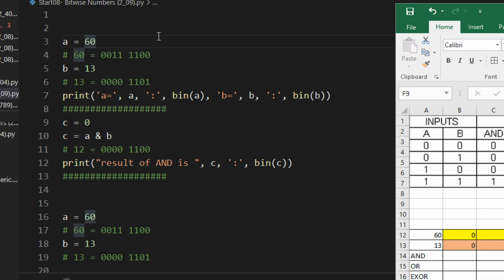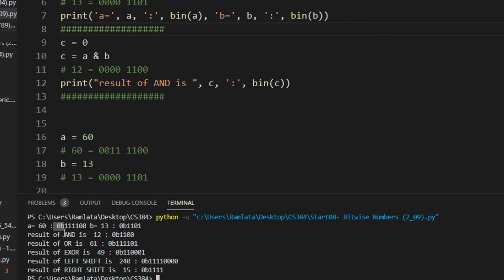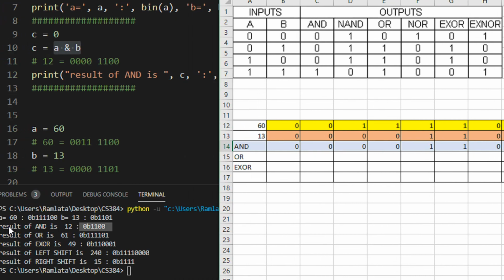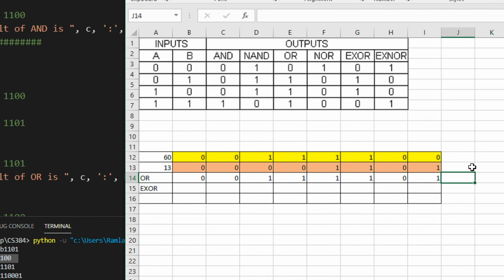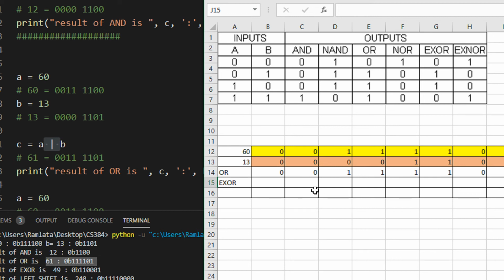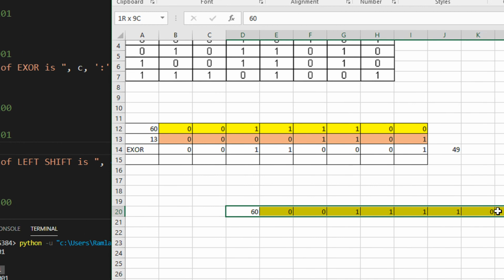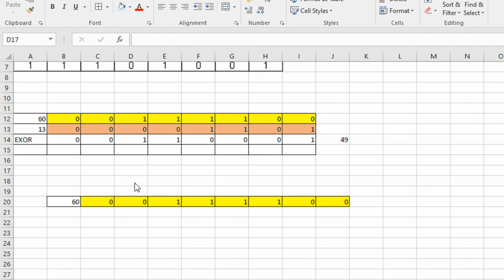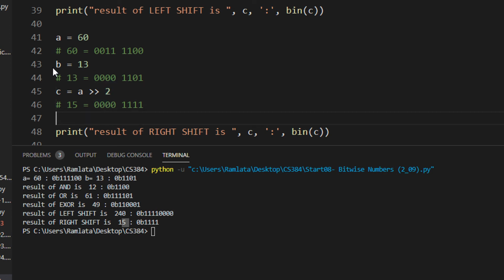CS384 Python Programming Module 02 Primitive Data Types Lec 14 Bitwise Operator